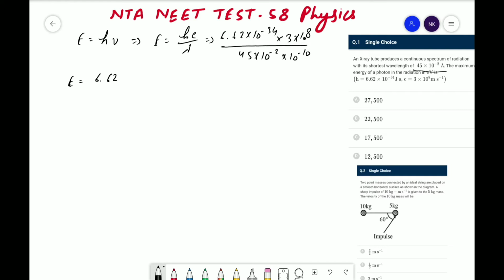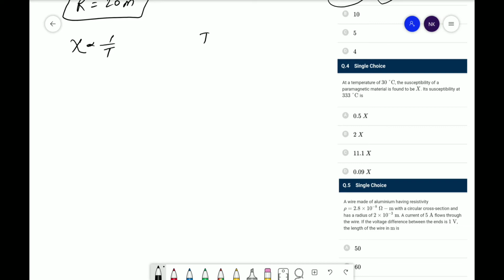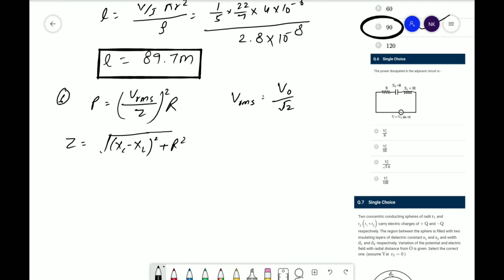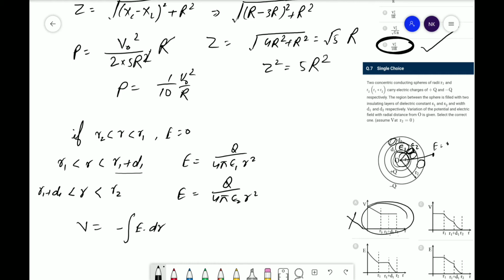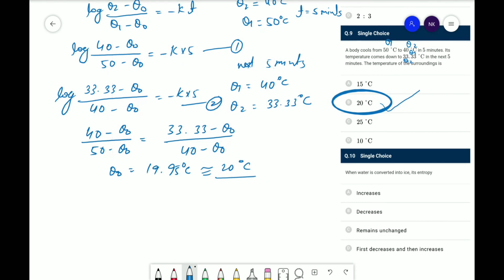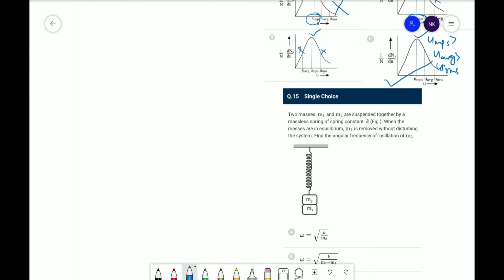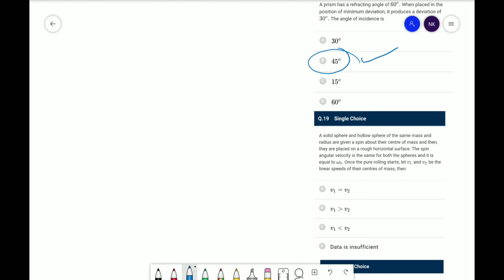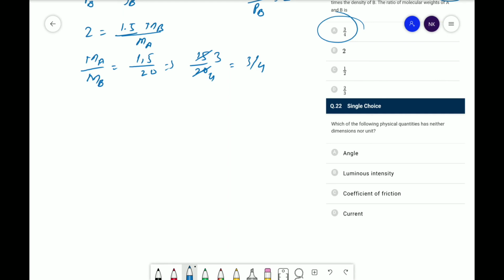NTA NEET Test 58 Physics || Part 1 || nta neet mock test 2020 physics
instagram I'd @navshadkhan

nta physics abhyas,
nta abhyas physics paper 58
nta abhyas physics analysis
nta abhyas app physics paper solution